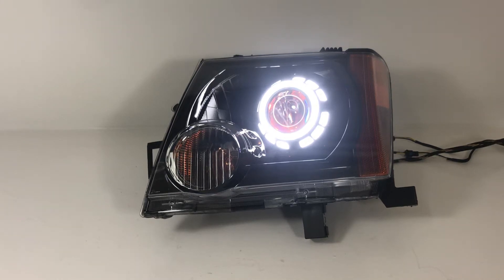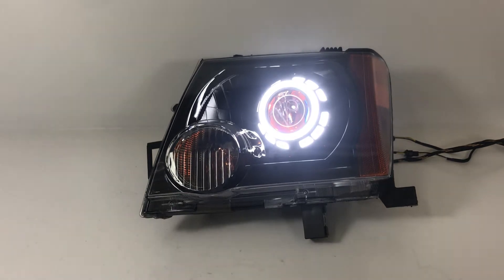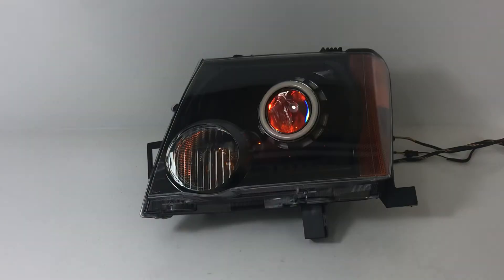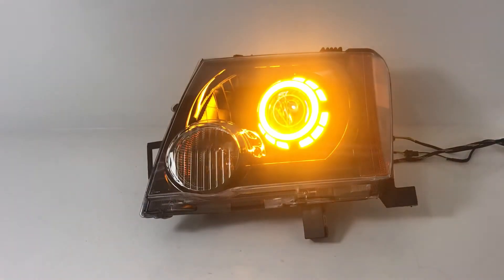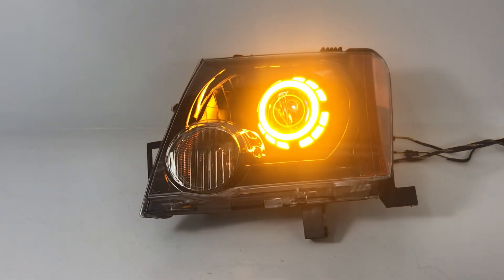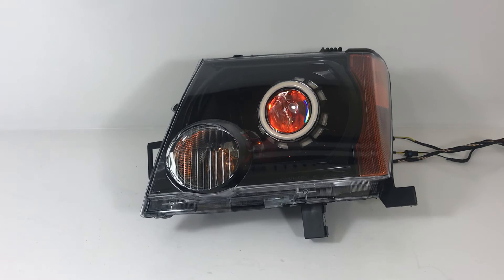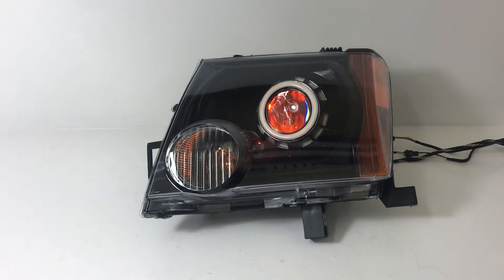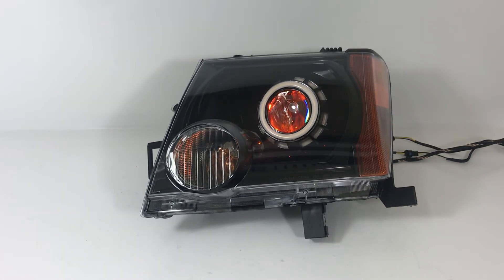Nissan Xterra retrofit headlights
Custom headlights
Made in the USA
Performance and style